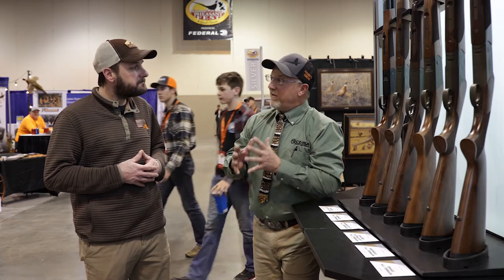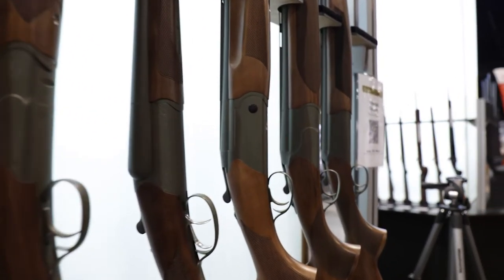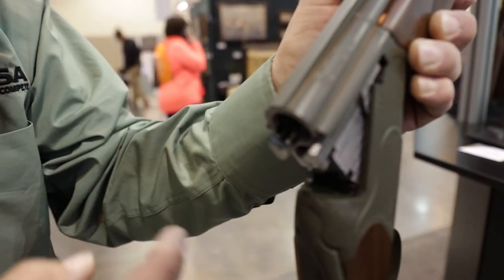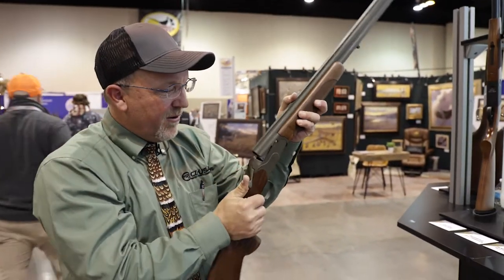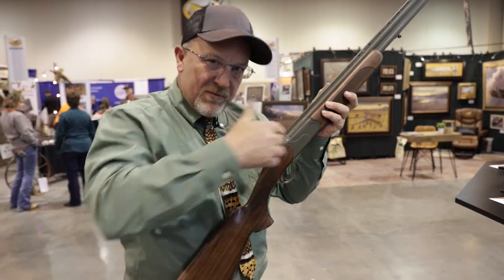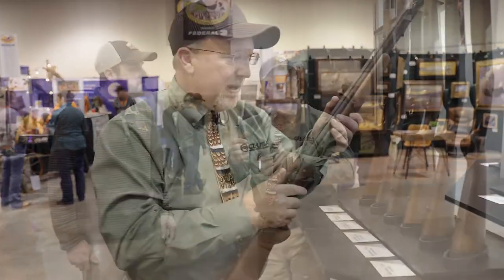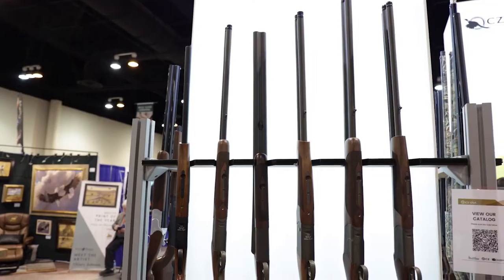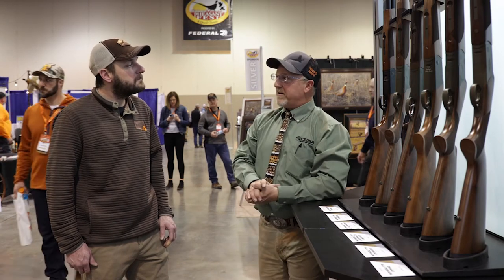A Deep Dive into the CZ-USA All-Terrain Shotgun Series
GUN DOG met with CZ-USA at the 2022 Pheasant Fest to check out the tough-as-nails All-Terrain shotgun lineup. The All-Terrain package is offered in all of their popular models from the semi-automatic 1012 to their top over/unders (Drake, Redhead Premier, and Ultralight) and even in the sleek side-by-side Bobwhite G2.

to learn more.